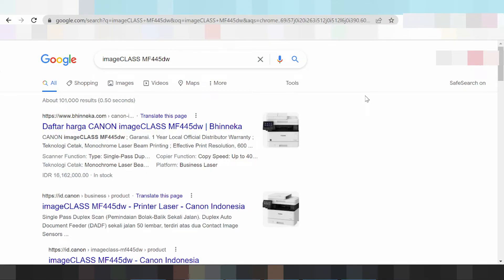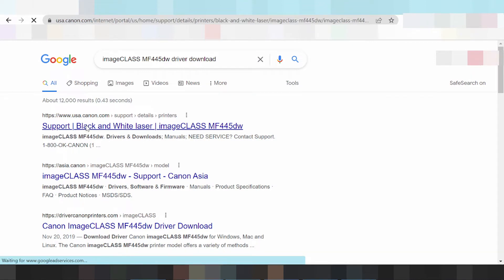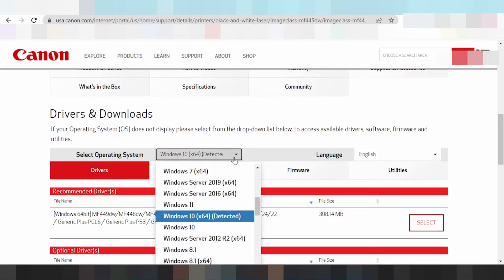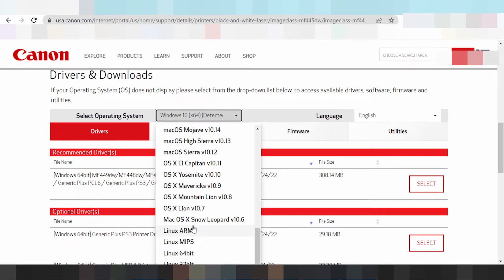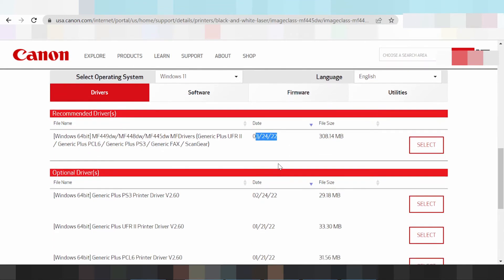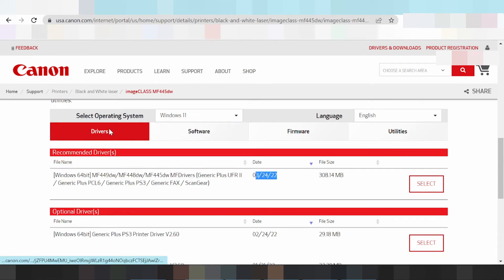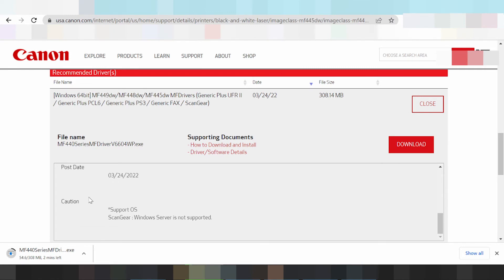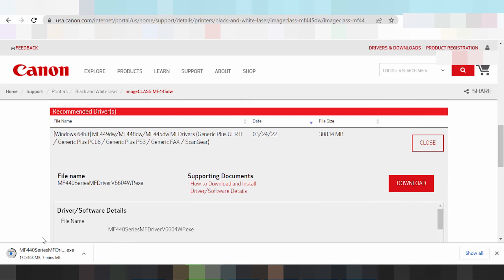imageCLASS MF445dw Download Windows 11 Setup Instruction Wifi Install